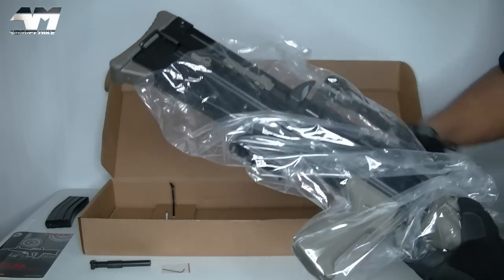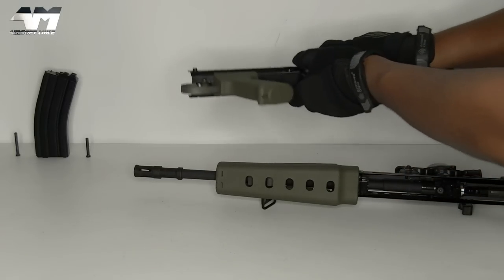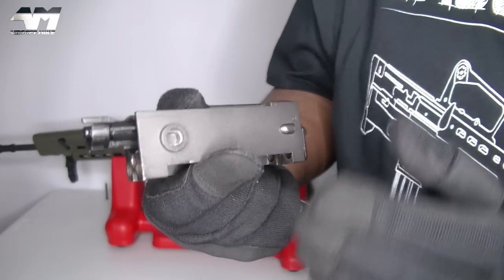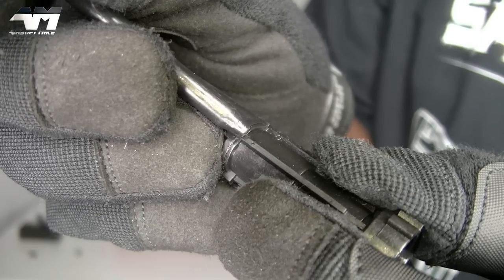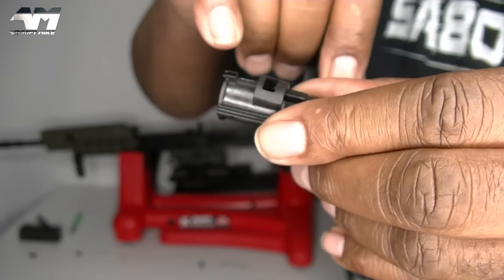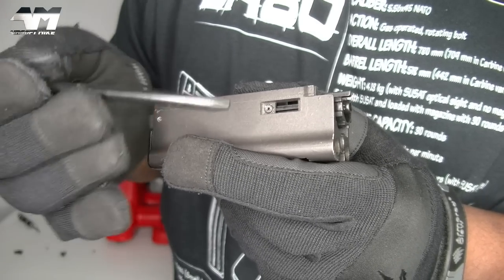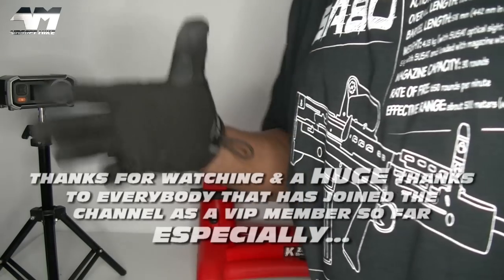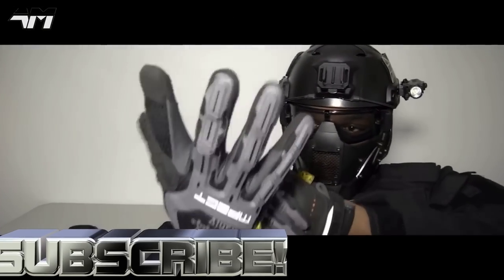WE L85A2 NEW GEN Part 2 / HOW TO INSTALL AN NPAS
Here it is, part two of my review of the WE L85A2 where I show you at least one out of the box improvement with the new gen WE L85A2 SA80 gas blowback and how I install an NPAS so you can adjust the FPS!
NOTE: I have left the front sight on for a reason! Part 3 coming soon! Check my Instagram for a bit more info about that! 😉

(The only page I have on Facebook. All others are fake!)
(The only page I have on Twitter. All others are fake!)
(The only page I have on Instagram. All others are fake!)

My Airsoft channel is an entertainment channel where the equipment featured, are predominantly used for my movie-making ventures and of course.. airsofting! I love reviewing airsoft products and collecting them, so have merged all of these entities together to create this channel. I laugh at myself at times and do not take myself too seriously, so you shouldn't either! 😇 However... Safety and laws surrounding airsoft WILL ALWAYS be my top priority!

I do not have the room/space to do long-range accuracy tests. Until I can secure a larger space, what you see in my videos is all I can offer for now. Sometimes I do have access to an outdoor secure field but it is nowhere near where I am based. Please remember my YouTube channel is my hobby and not a business. My channel has never and will never claim to be an expert airsoft product review and testing channel, but I do my best! 😎